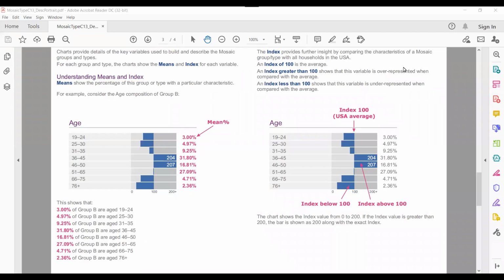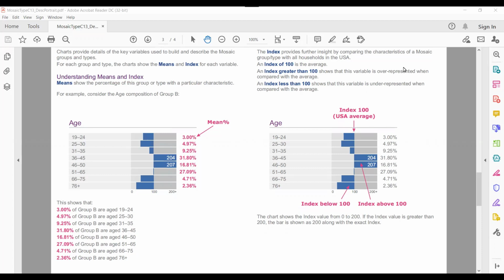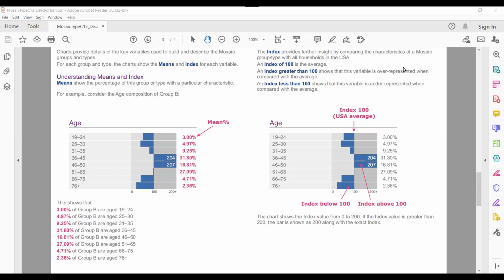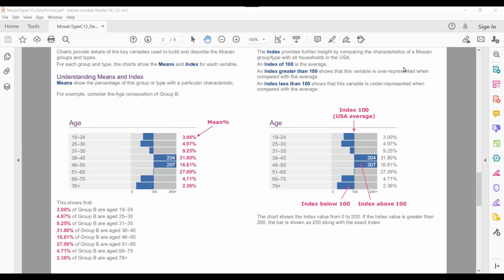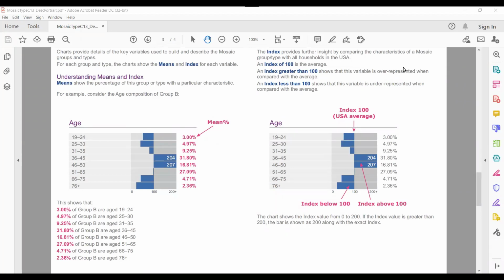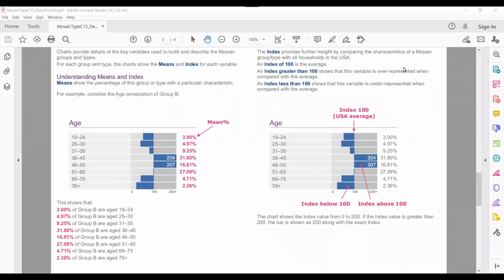Interpreting Data in the Experian Segmentation Portal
The Experian Segmentation Portal provides information on over 600 data points for each of the 19 groups and 71 segments. Learn more about how the data is provided and how to interpret different aspects of the data.